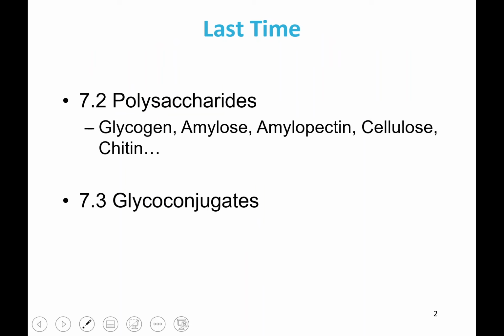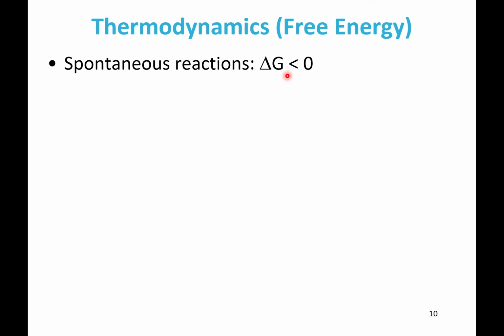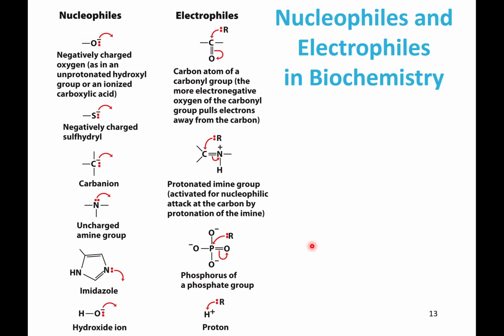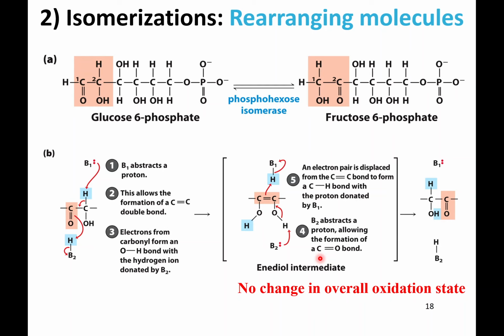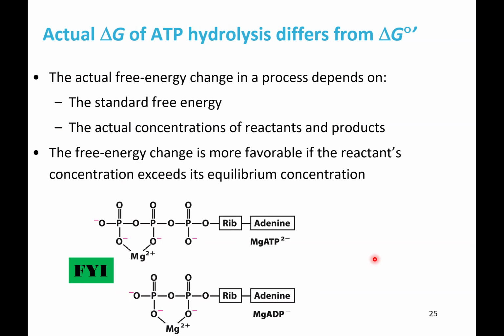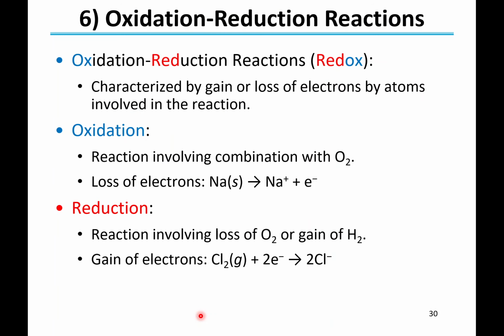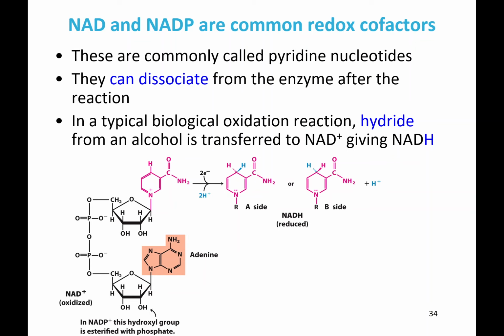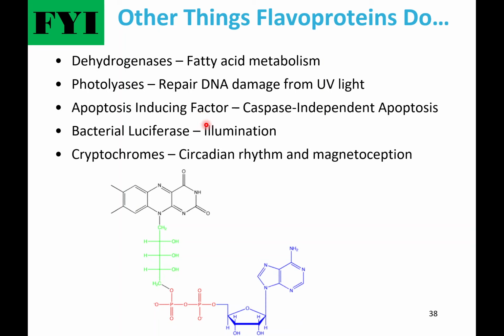Lecture 1 - General Bioenergetics